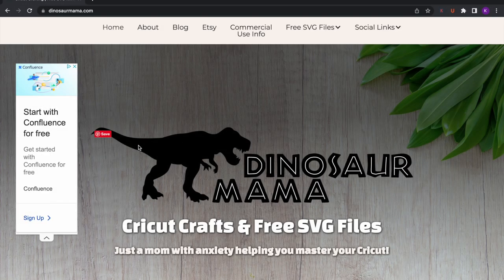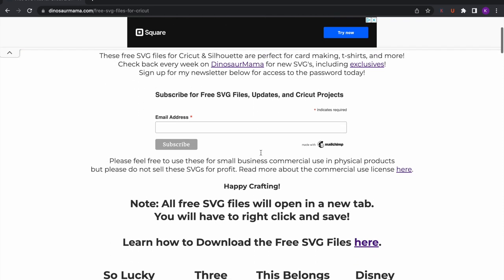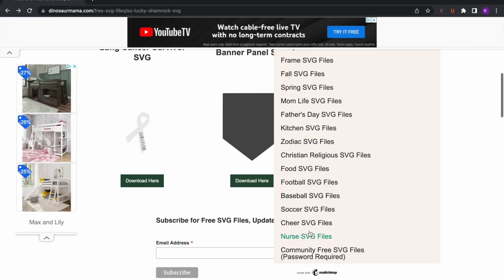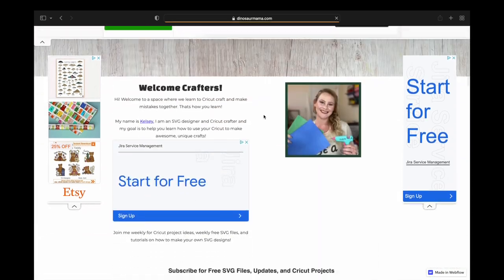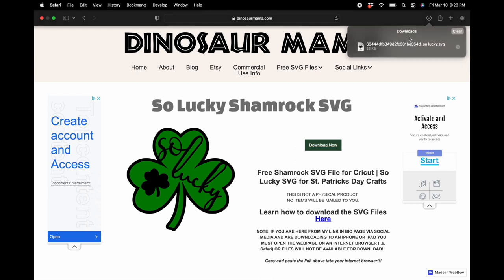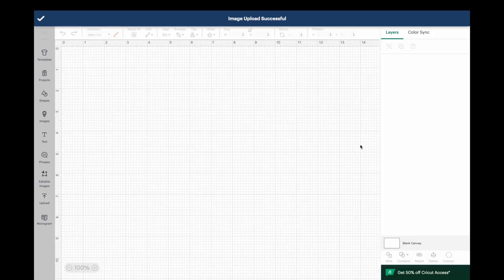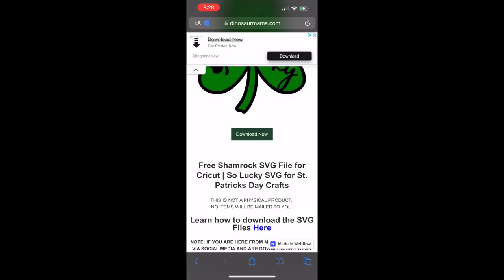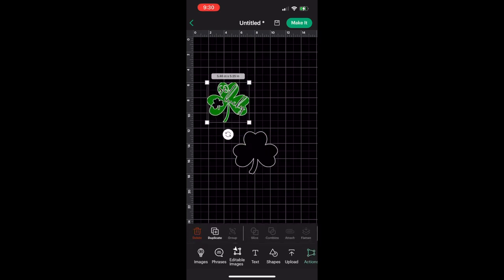How to Download SVG Files to Cricut from DinosaurMama | How to Use Free SVGs for Cricut Crafts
This quick tutorial will walk you through the steps on how to download free SVG files from DinosaurMama.com and upload them for free into Cricut Design Space. The tutorial includes download instructions for Google Chrome, Safari, and iPad/iPhone.

Chrome Instructions Start at 0:03
Safari Instructions Start at 1:28
Cricut Upload Desktop Instructions Start at 2:19
iPhone/iPad Instructions Start at 2:47 and are followed by upload to iPhone/iPad Cricut Design Space instructions!

Please note: you will not be able to download any SVG files if you are within a social media platform. You will need to be on an external web browser.